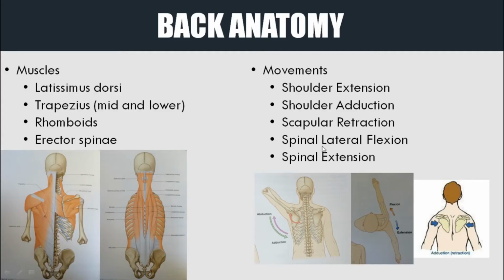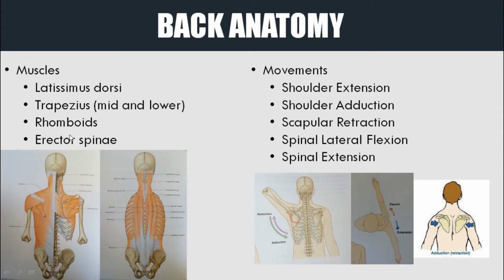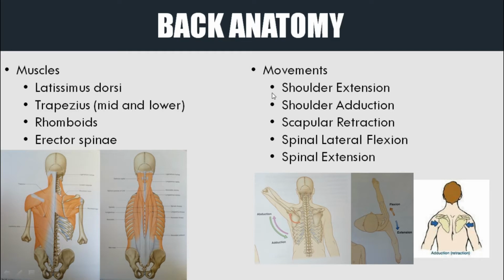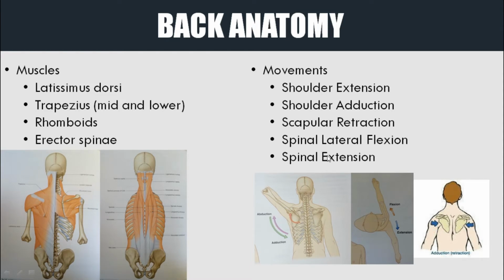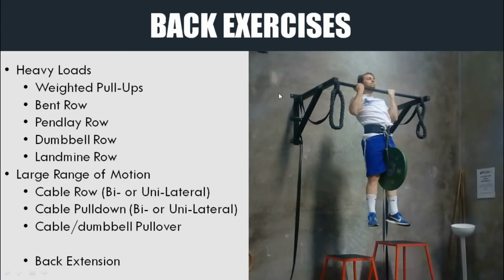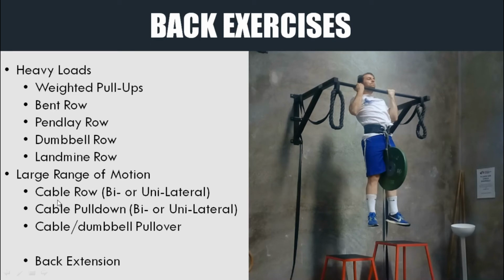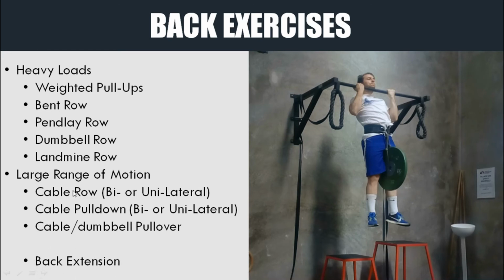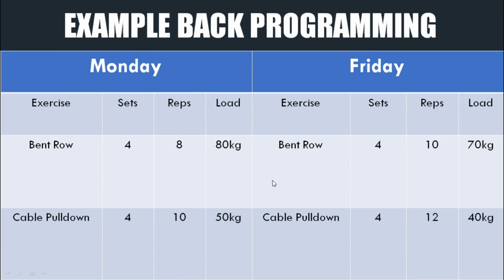Hypertrophy Training Guidelines | Back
This presentation continues the hypertrophy training guidelines video series. This presentation covers training for the back.